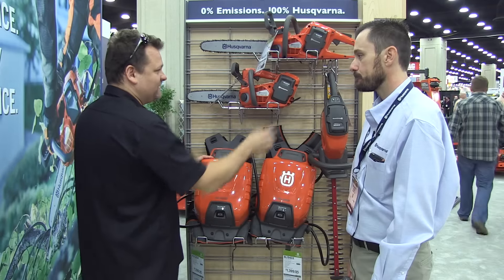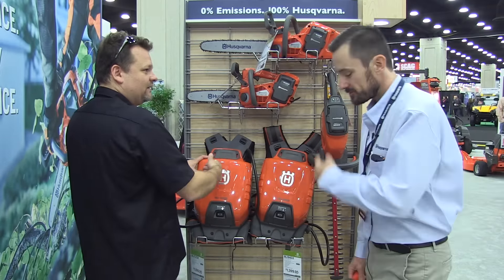Husqvarna GIE+EXPO 2015 - 36V Cordless line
We take a look at the 36V cordless line up from Husqvarna.  We also finally find out how to pronounce Husqvarna.